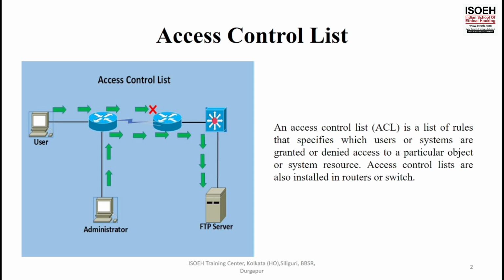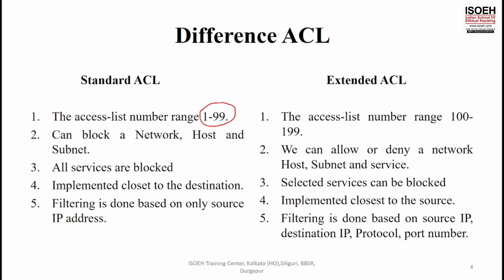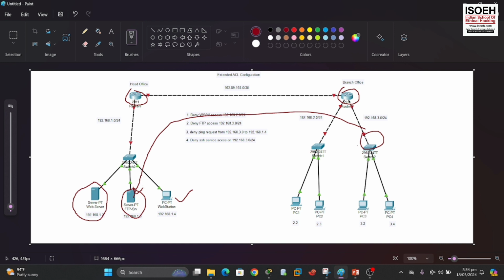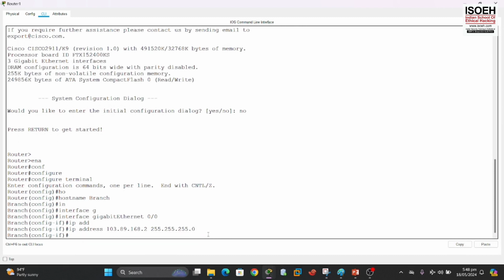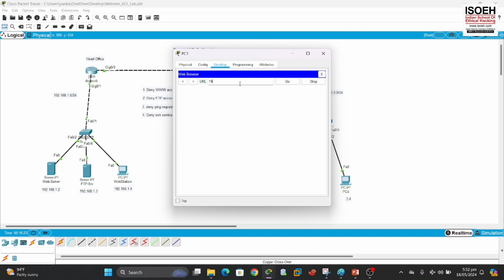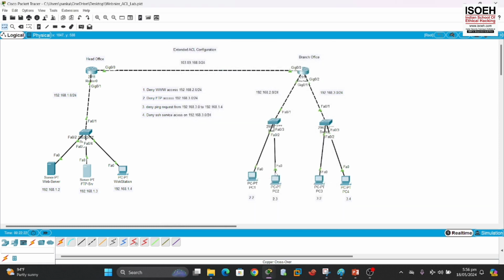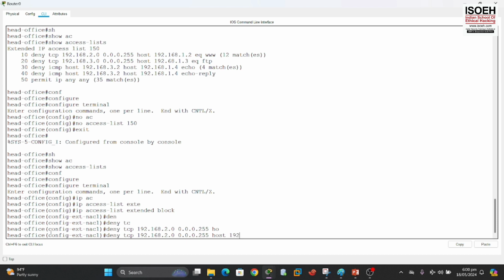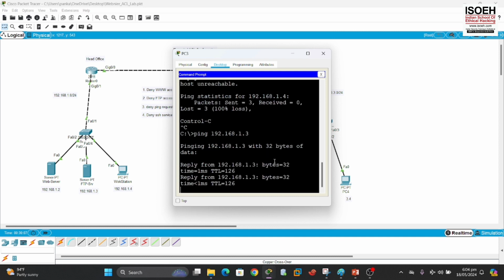How to configure Extended ACL Number/Name based on the running network?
This is a session on extended ACL configuration. By the end of this session, you will understand what packet filtering traffic is and how to protect your running network from unwanted traffic.